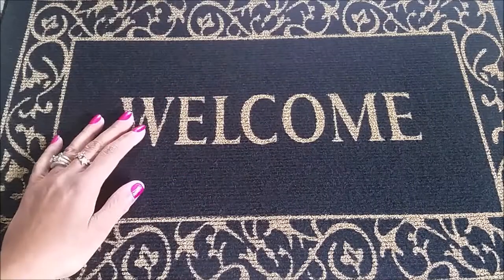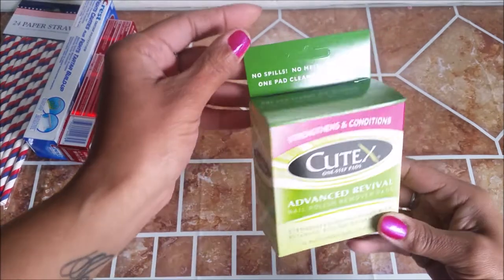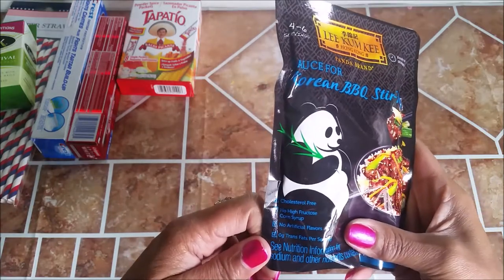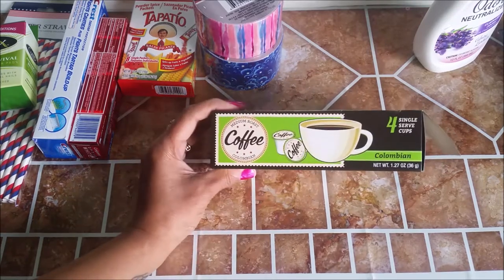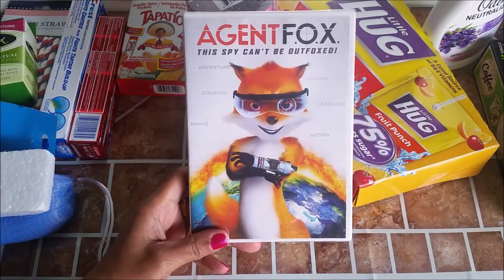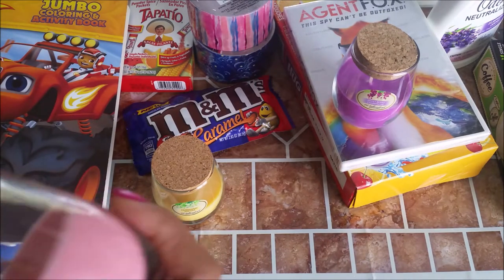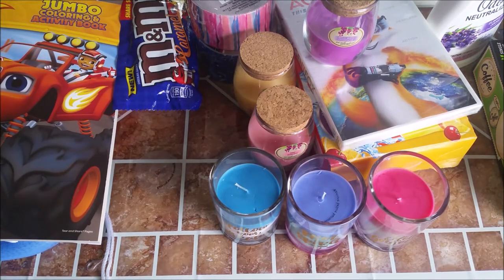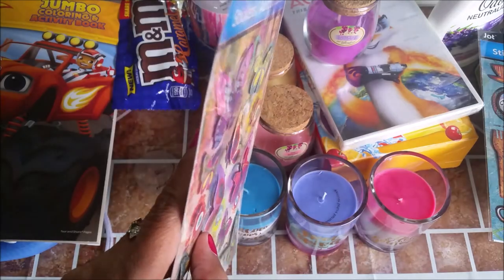Great items from the Dollar tree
Hi everyone back again with another Dollar tree haul. A view items I picked up this wk and wanted to share with you, take a look.